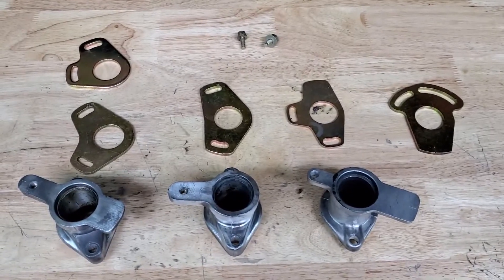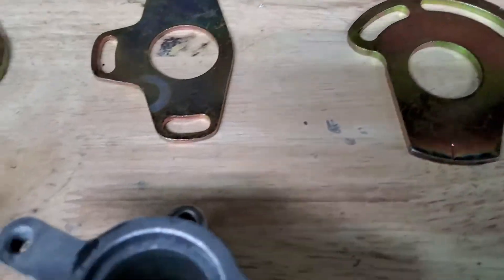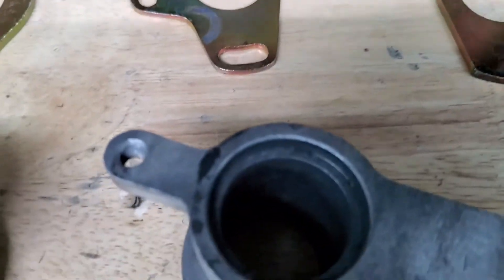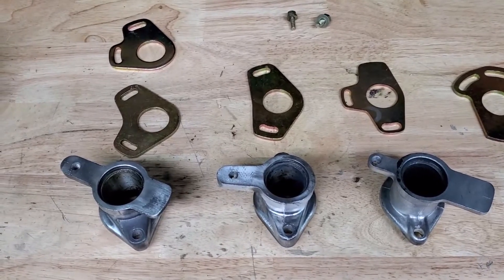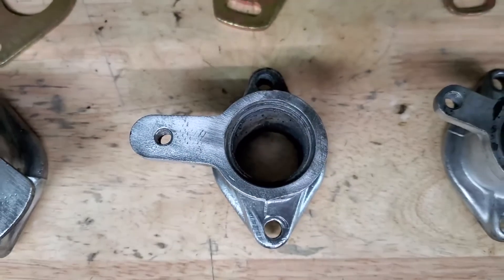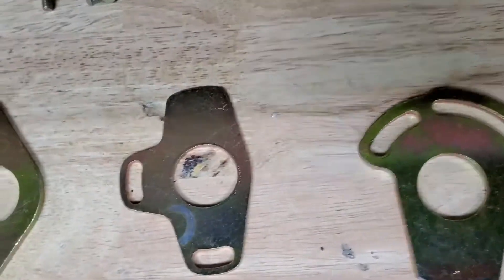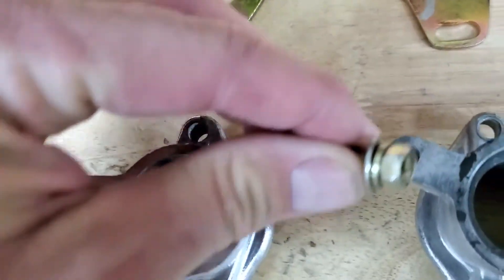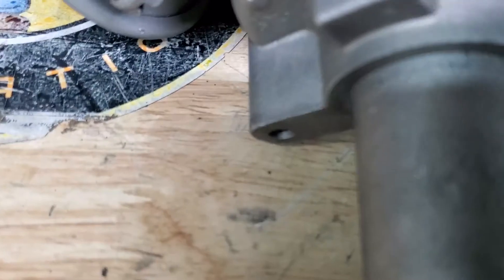Datsun L Series Distributor Mount & Plate differences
Having trouble setting your Datsun timing? Often it's because the distributor pedestal mount base does not match with the proper distributor plate.  Over the year many Datsun have changed hands and changed parts. We also explain our conversion plate to allow you to use the E12-80 style electronic distributor with the point style base.